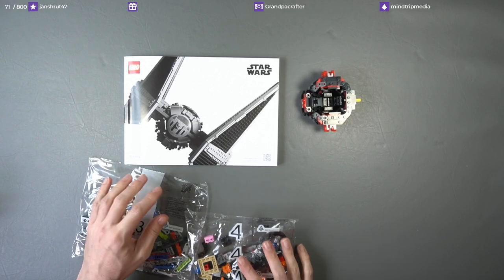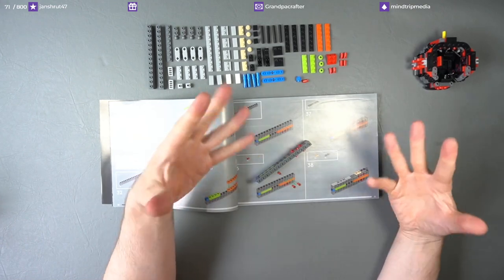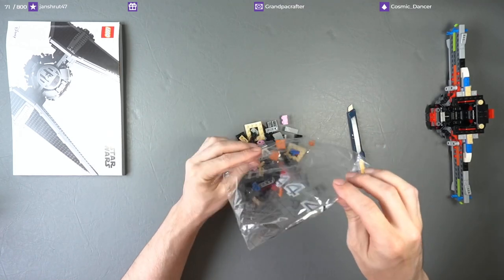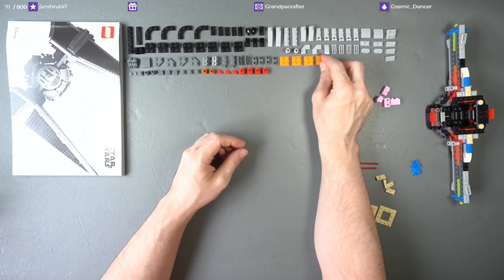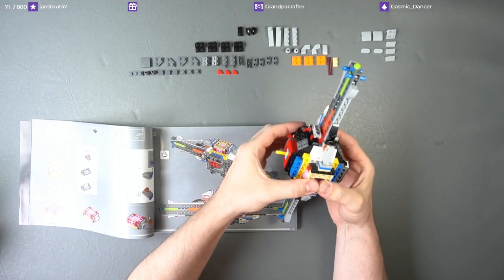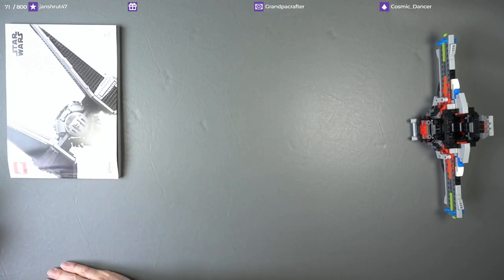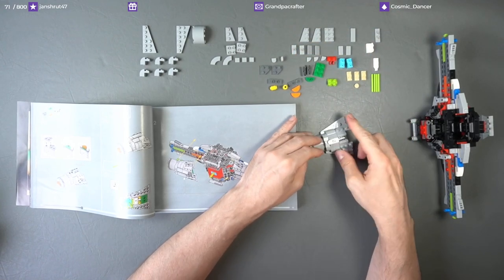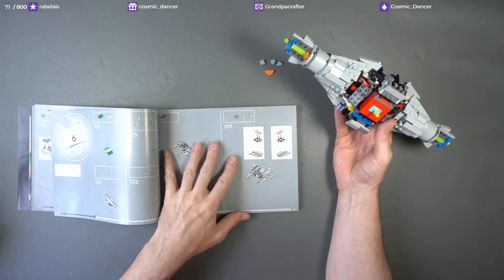LEGO Let's Chat - Star Wars UCS TIE Interceptor - Part 2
Bags 3, 4, and 5 adding structure to the wing supports. Lots of really neat connections.

JenFoster  - JPrice - Lewas - MindTripMedia - Muppet9183 - Nerdpants_McGee - ScotsmanUK - SeerOfTerribleOmens - SkullDaisyGimp - Smurph588 - Stormdanc3 - SweetSandi - Turing79 - Voldare

~Block Enthousiasts~
Dan_Grice85 - EladJenkins - Juice - Loewe88 - TinMyren